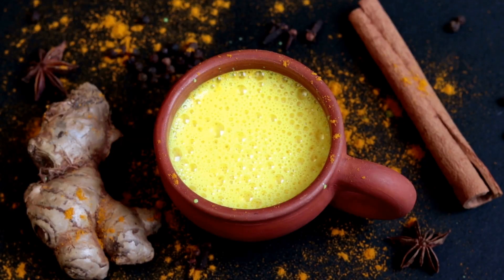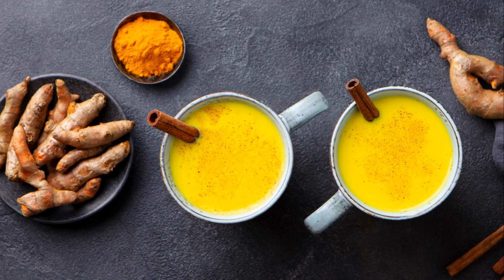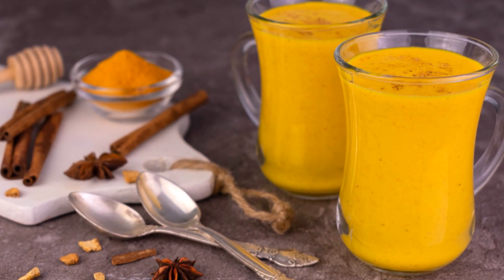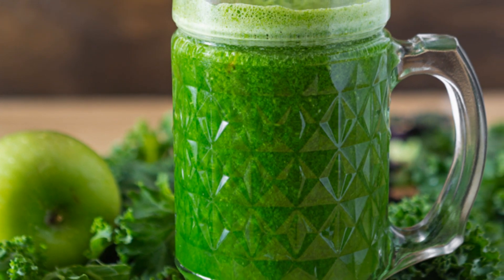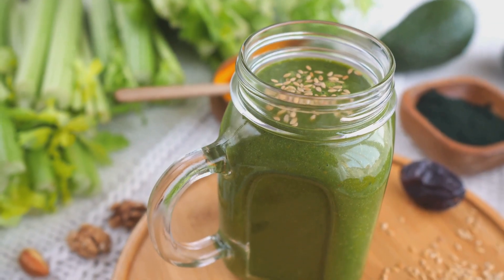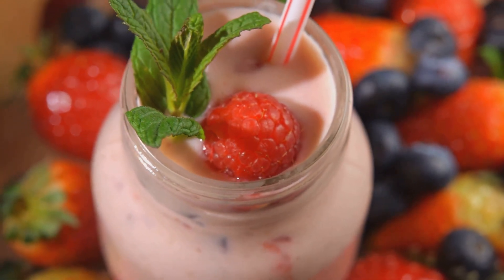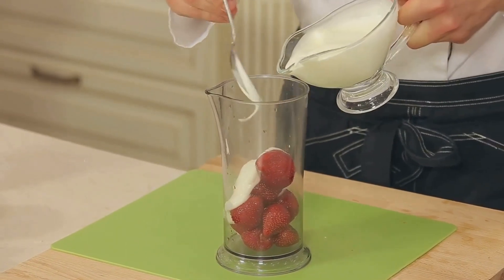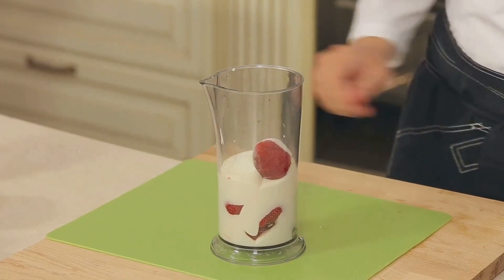Master Immunity with Powerful Elixir Recipes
Boost your immunity with these powerful elixir recipes! Learn how to make delicious and nutritious elixirs that will keep you healthy all year round. Try them out today!
Boost your immunity with these powerful elixir recipes! Learn how to make delicious and nutritious elixirs that will#keepsupport  you healthy all year round. Try them out today!